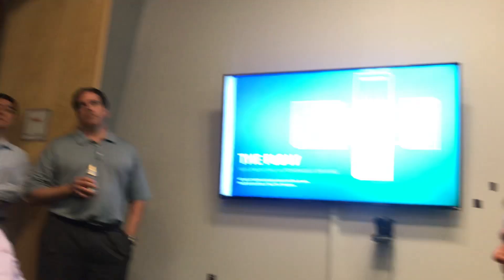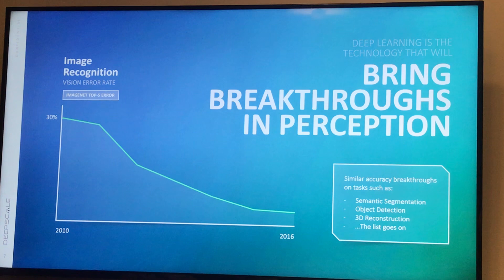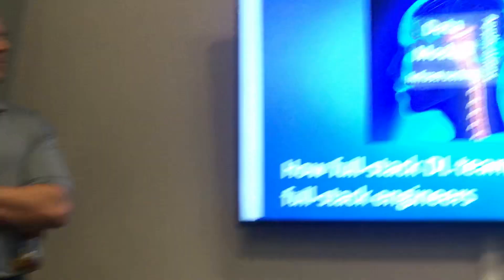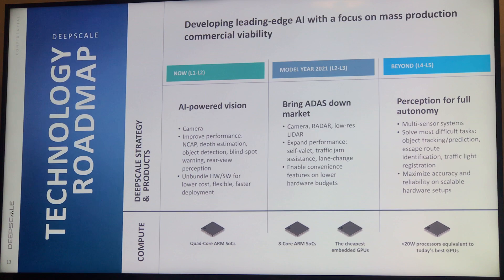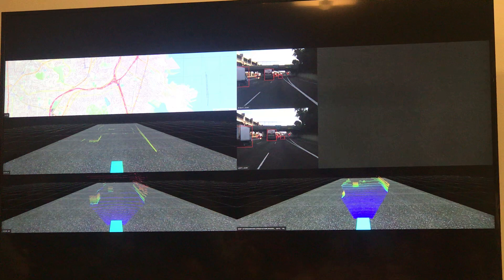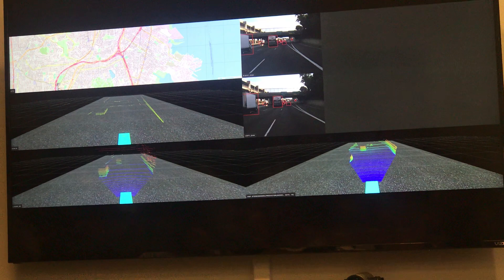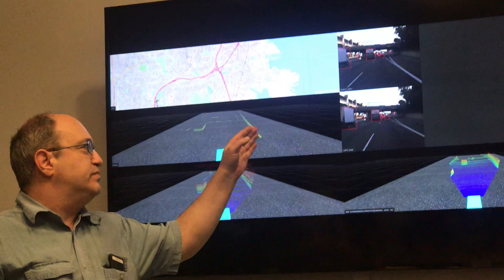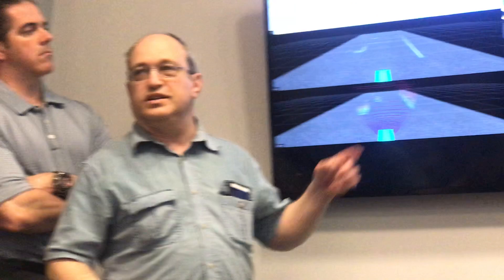DeepScale - Deep Neural Networks for Autonomous Vehicles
The presenter is Ben from DeepScale. He is speaking about the following:

Every automated driving system — from lower level ADAS to more advanced autonomous systems — needs more efficient deep neural networks (DNNs). ADAS would benefit from extended capabilities and increased accuracy offered by DNNs, but these systems already run in high volumes and are on a tight budget that can’t afford the expensive processors that are considered de facto for deep learning. For higher automation, deep learning is an agreed upon enabling technology, but we can’t keep running kilowatt-scale servers in trunks of vehicles if autonomous driving intends to yield profits. At DeepScale, we’ve created a workflow and culture for deploying efficient embedded DNNs that can bring leading perception software on mass-production vehicle budgets.